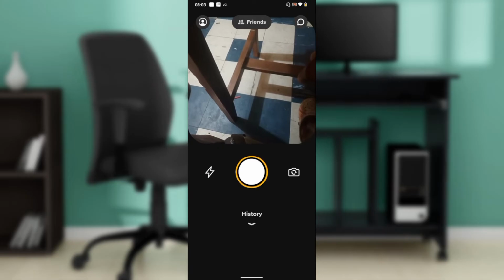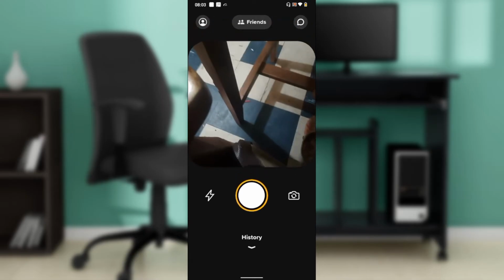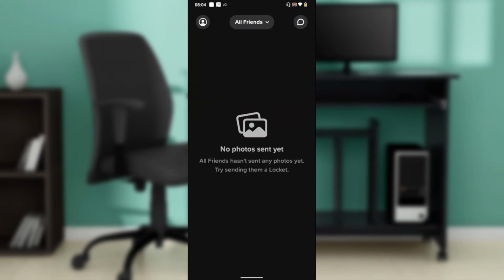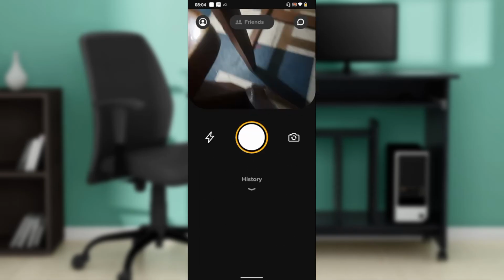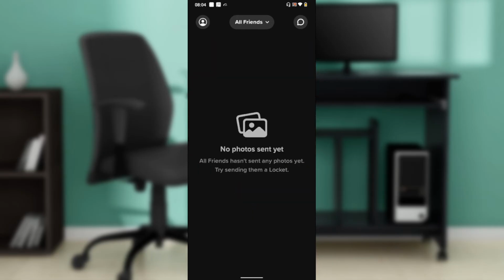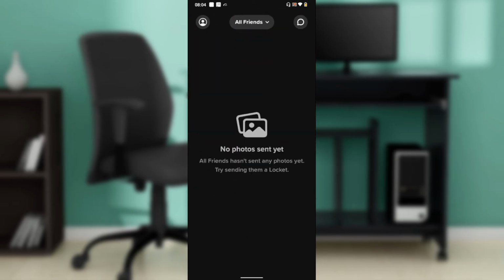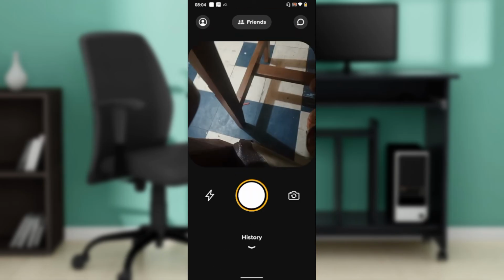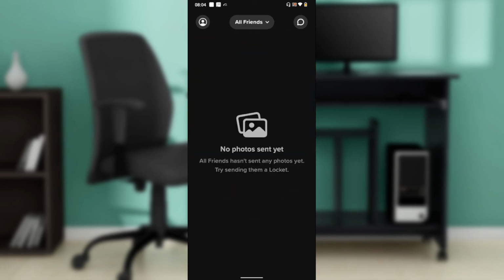How To Delete A Locket Picture (Easiest Way)​​​​​​​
In this video I will show you How To Delete A Locket Picture. It would be good if you watch the video until the end so that you don't miss important steps.